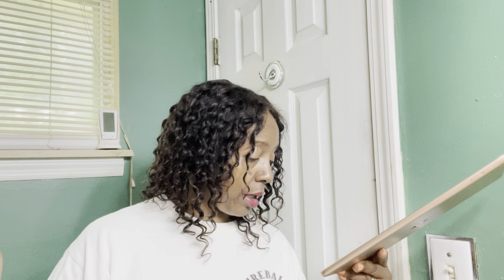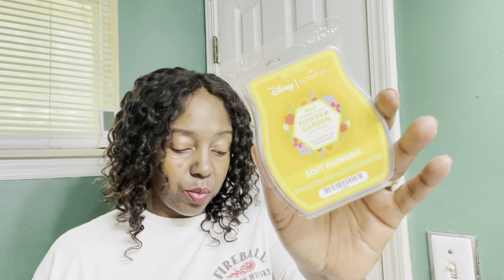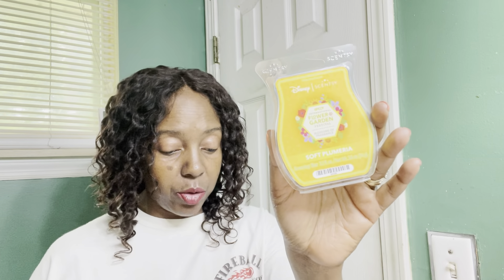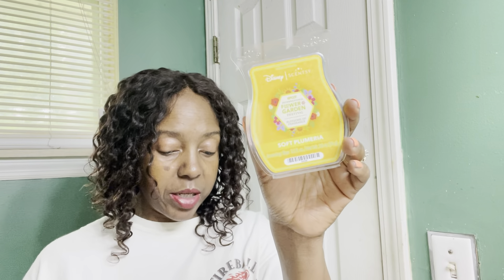Post Warm Review: 3 collections + News you can use.